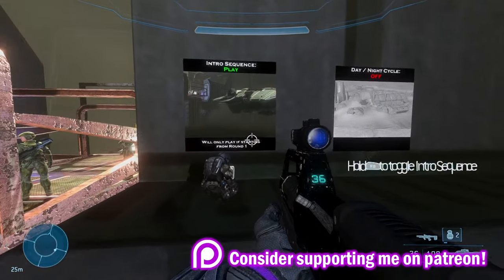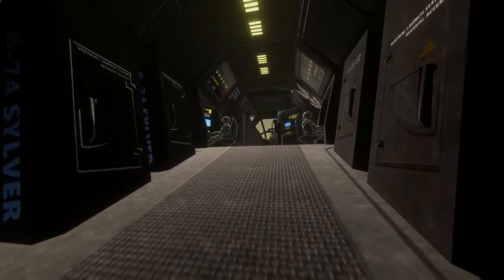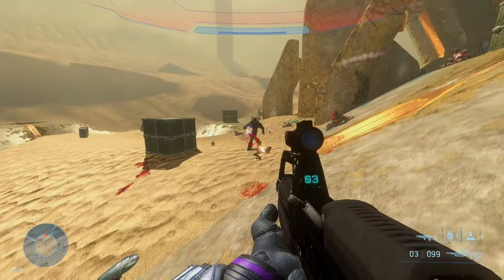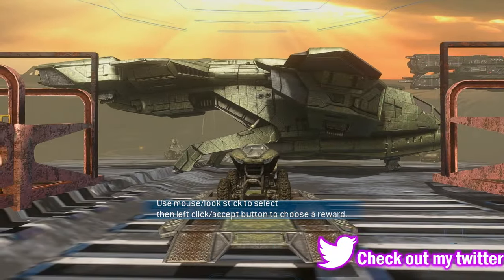What if Halo 3 had roguelite mechanics? Ultimate Firefight Sandtrap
check them out!

Big Dunq
John Cook
The Master Chief Productions
Brunz
Julia
TheHang Fire99
Calvin Hiew
Kevin Hughes
Thorrulf
Crunchyhuntsman
Lord of Flames
UberNick
Daaa Majestic
Micah Zinowicz
Vincent Harding
Gage
Min Mortum
Weaver900
GameLife
neely ferguson
Xenity
ghillie chillie
NobleofDeath16
David McKenzie
goodguygeno
Pizza Do
C Alv
GreaseGrab
Punk Anderson
Rob Schafer
Gwynbell
Rose Graham
Hosav
SPIZY OFFICIAL
iHyokin
Steven Harrison
Jacob Ethan Swan
Syjak90
Jacob Pace
T Dickson
Jeremy Rubenstein
Tanner Collins
M.K.F
Sire_Dumbs_Alot

Tyler

VengefulOne 14
AdamJohnsons
BigBuck1512
dekulorian
INSANITYGamerX
KYOT
MagmaDragon9303
MaritimeSteak 85
N2sNo.1Fan
Rosebird